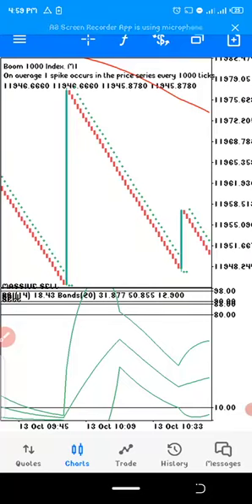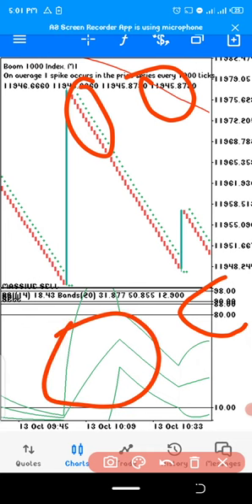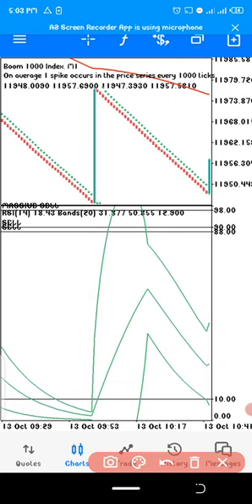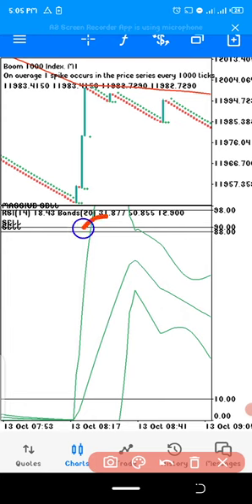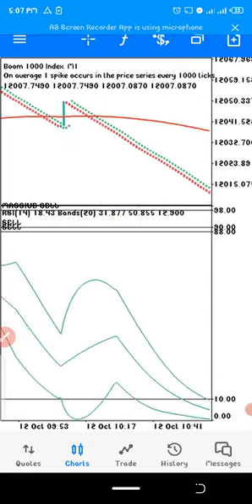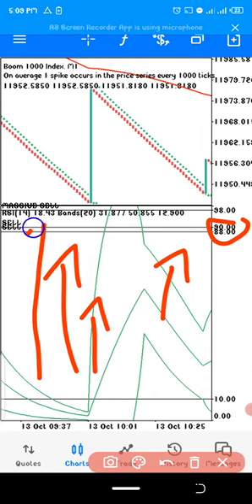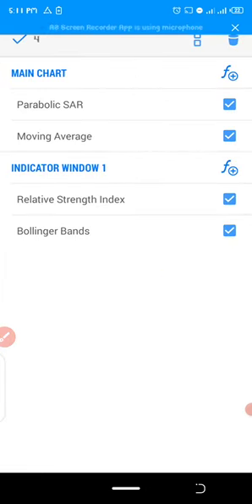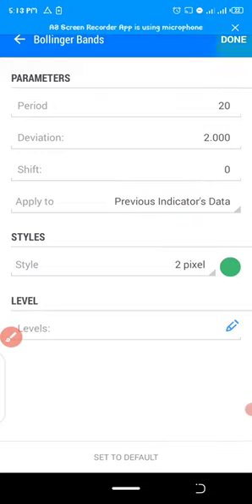BBMA - Boom and crash scalping strategy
Learn how to use a blend of Bollinger bands and Moving average to scalp the market profitably 🤑💰